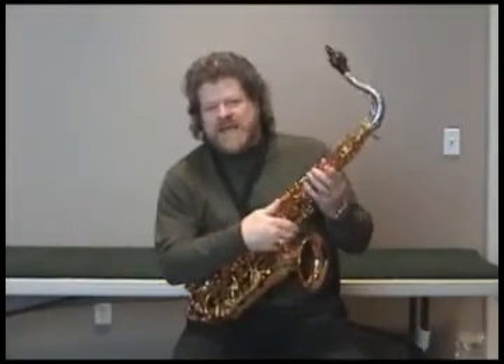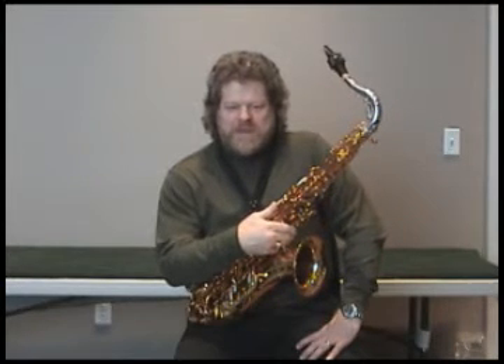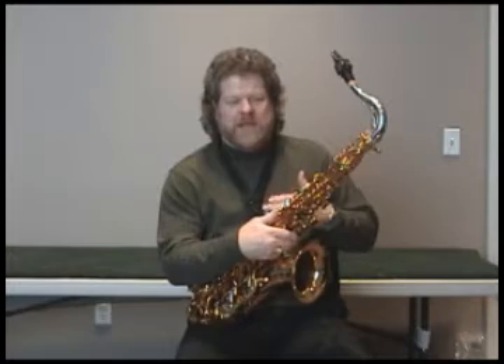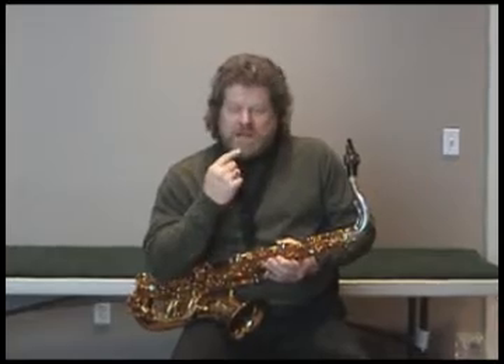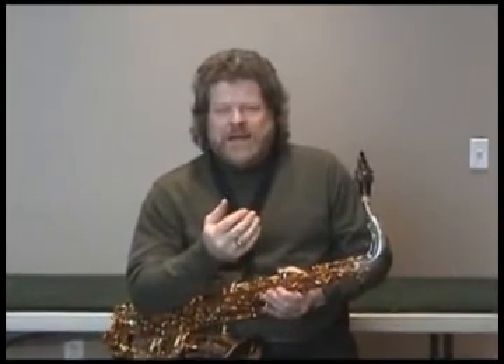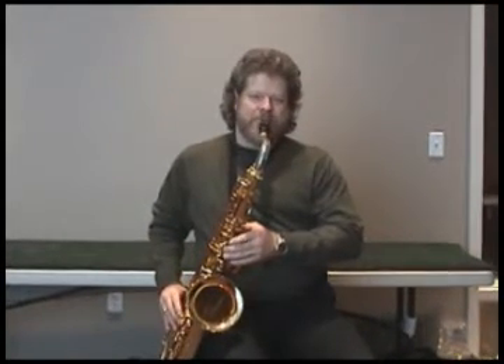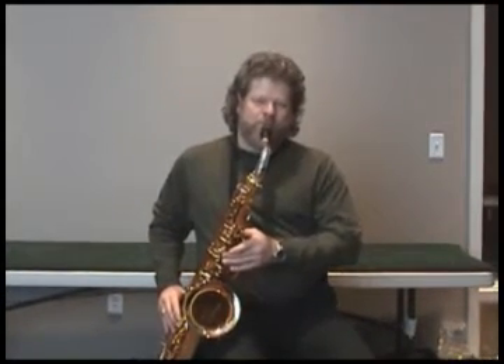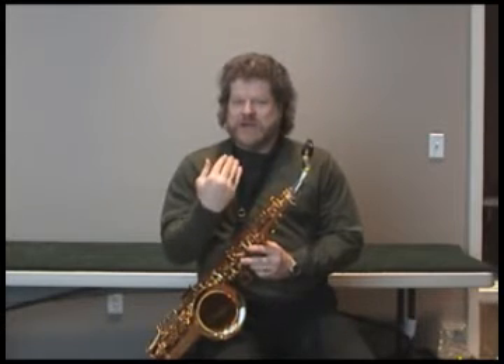Stephen Pollock - Articulation / Tonguing - Cannonball Saxophones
Stephen Pollock of the New Century Saxophone Quartet talks about articulation.